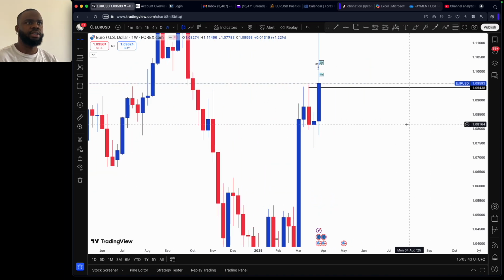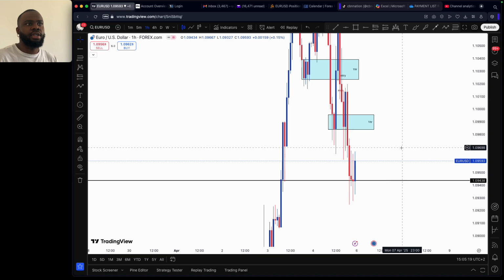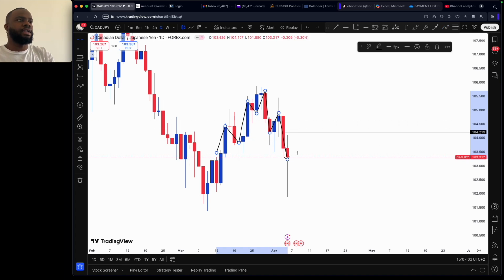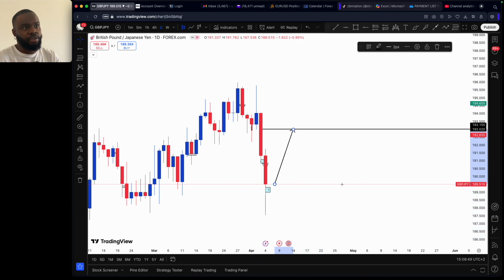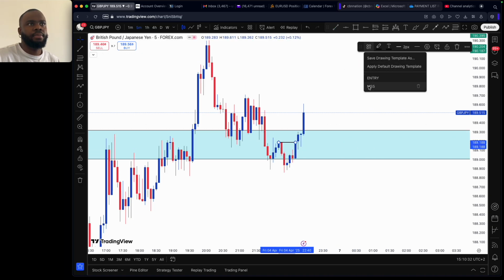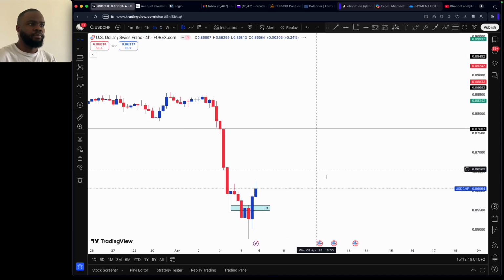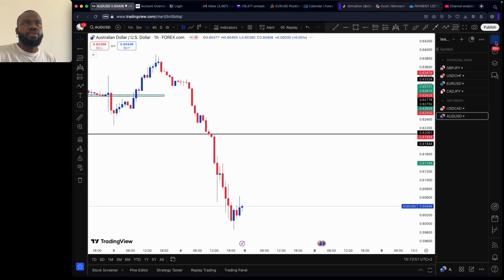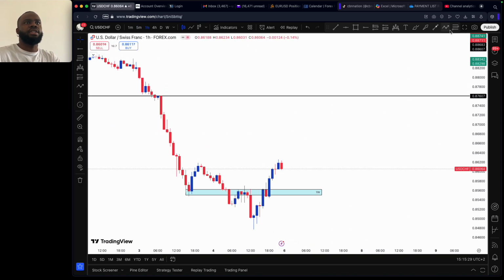FOREX ANALYSIS FOR 7th to 11th APRIL 2025